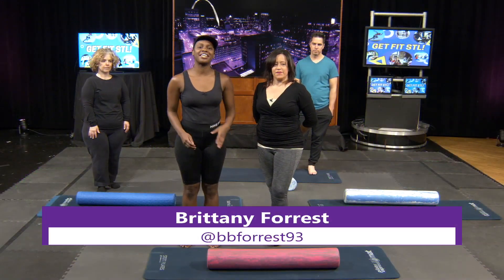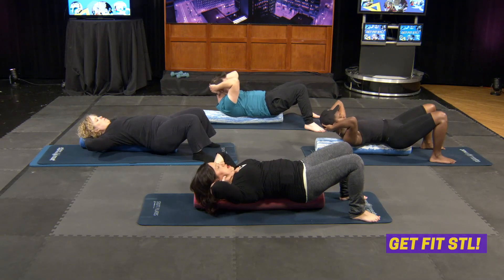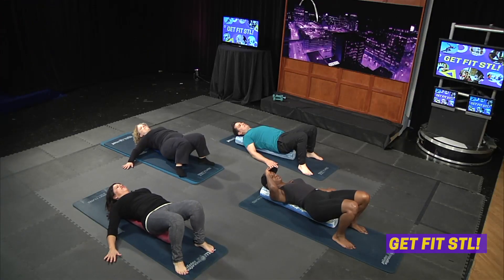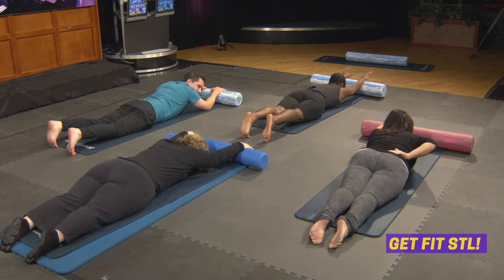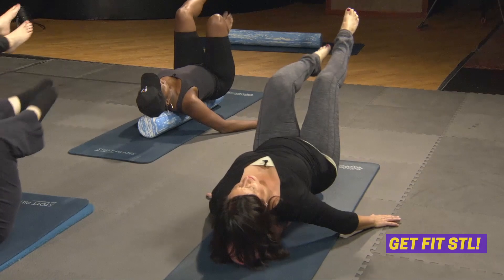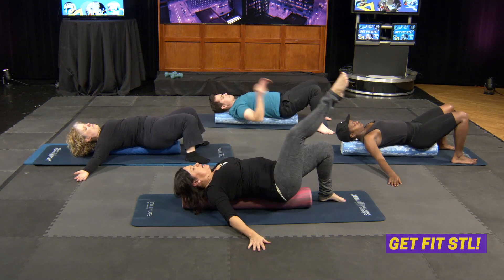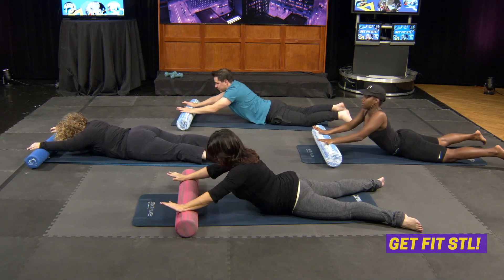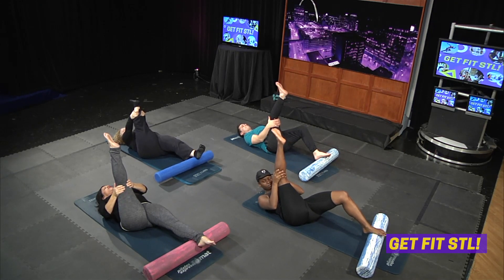Get Fit STL with Studio Rue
Get Fit STL is a program full of workouts to promote healthy lifestyles throughout ST. Louis. Studio Rue is movement therapy with pilates from the medical perspective. Working in conjunction with physical therapy programs & medical referrals, Kelly Rue continues to prove that Pilates can be a viable form of exercise for anyone transitioning from Physical Therapy back into any fitness arena.

View our channel on digital cable channel 992, or on the web